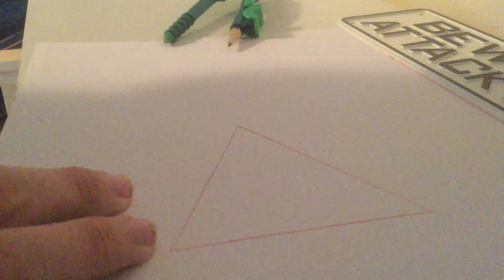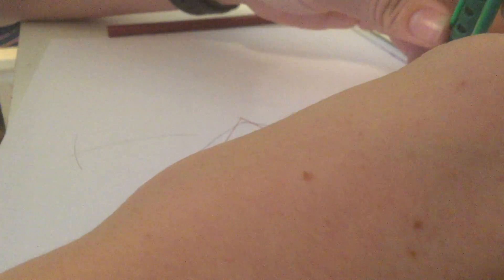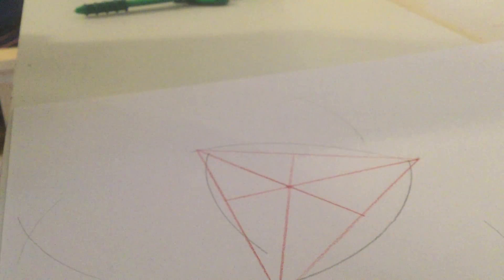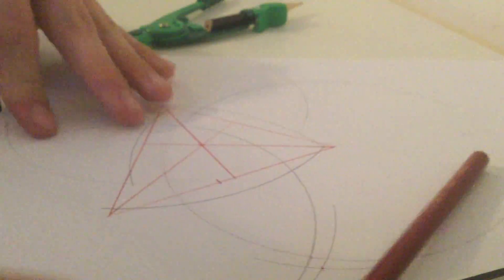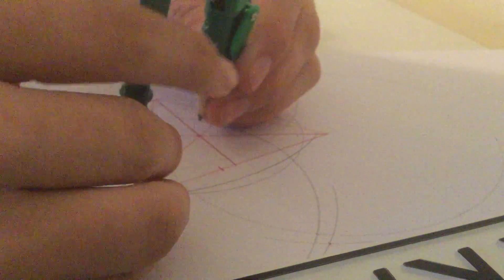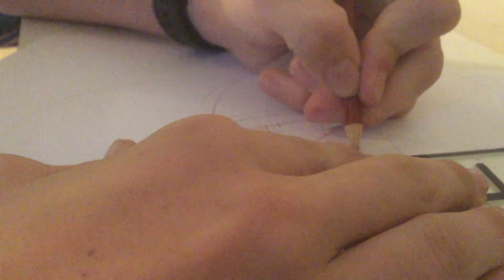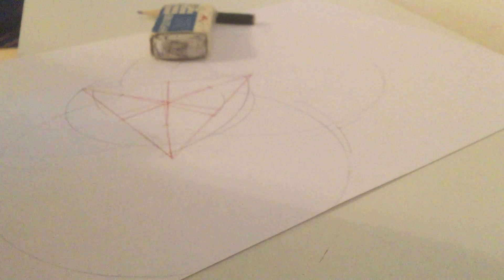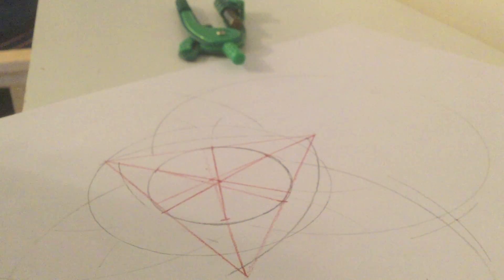constructing a nine point circle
constructing a nine point circle with a compas